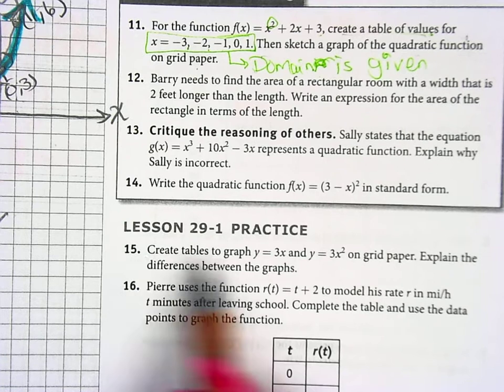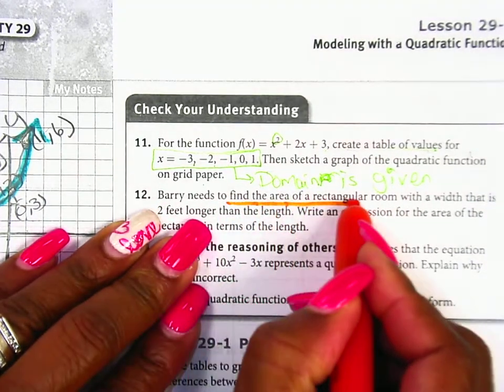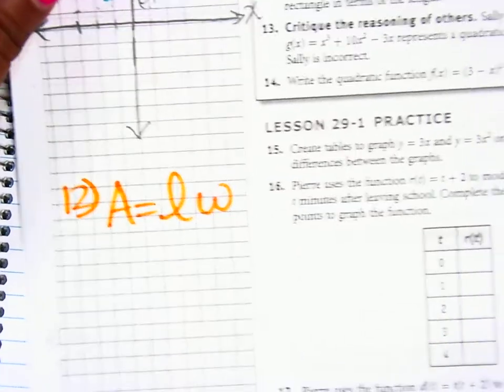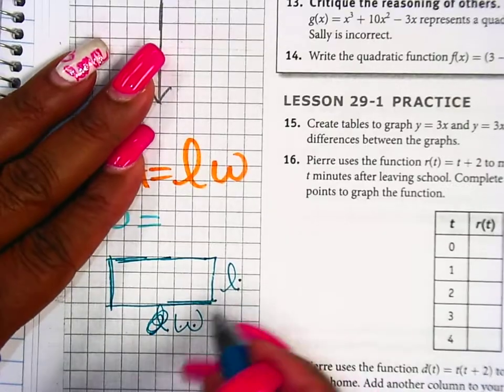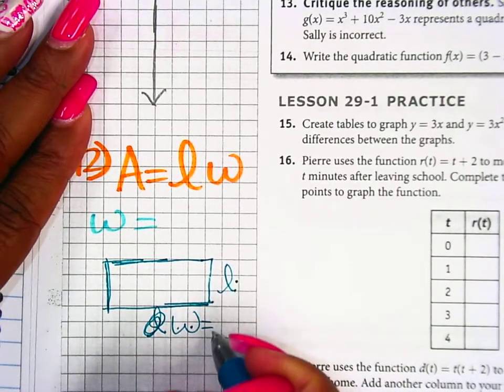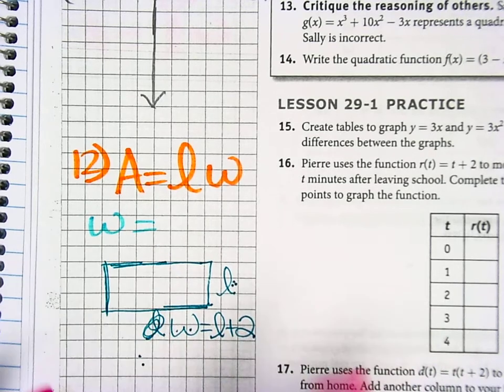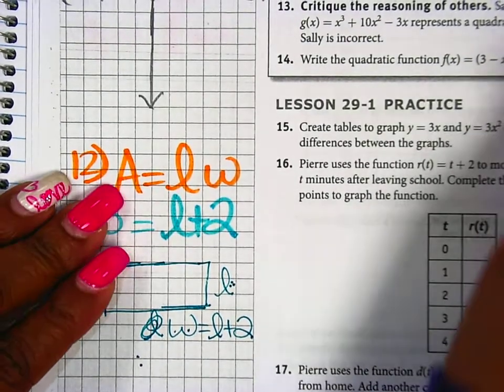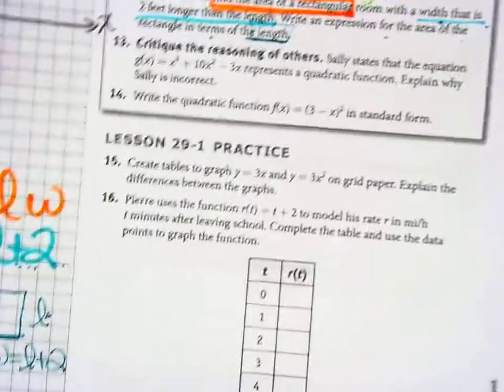Modeling with a Quadratic Function Week of March 16, 2015 Part 3